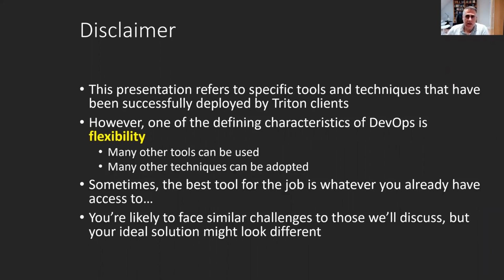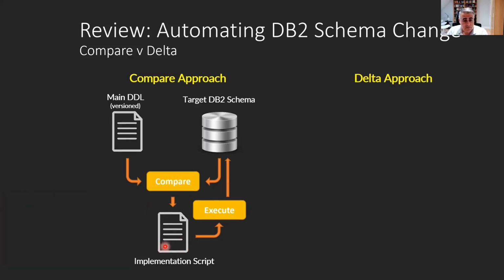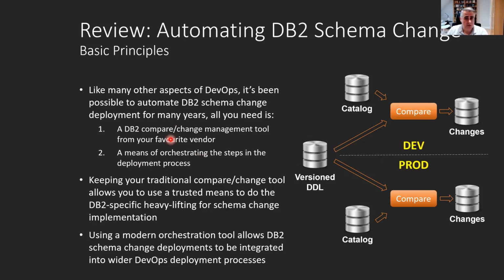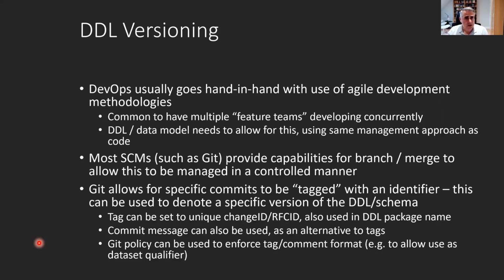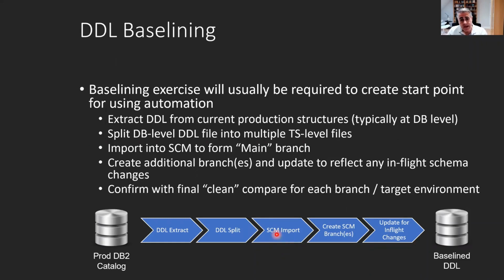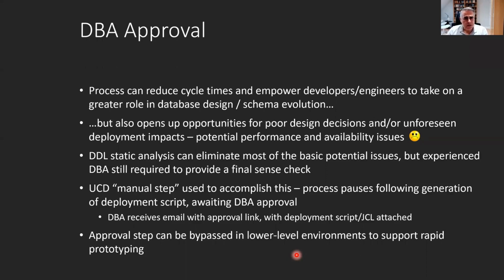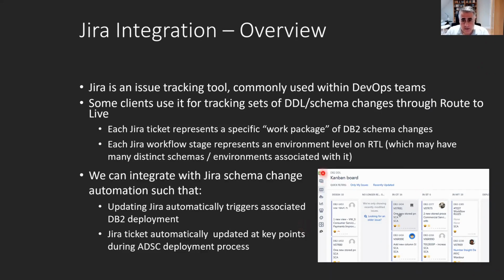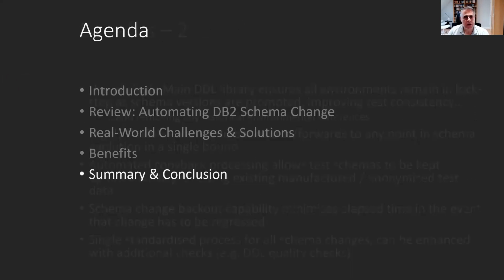7BE - Automating DB2 Schema Change - A Practical Guide